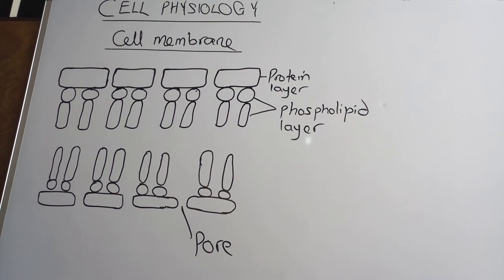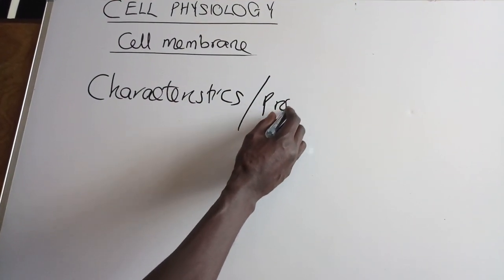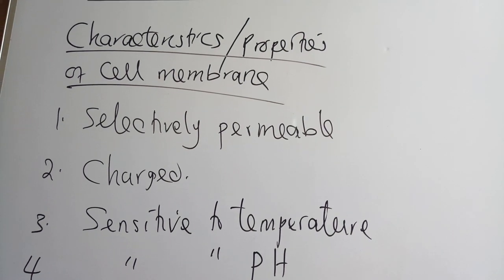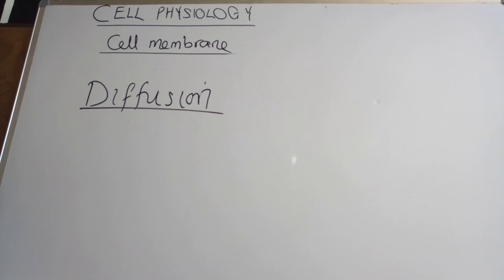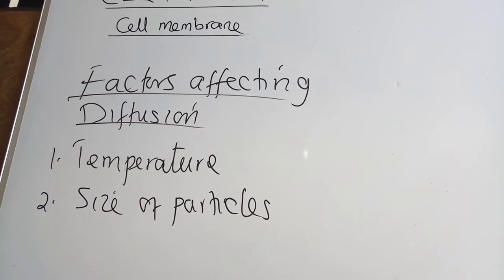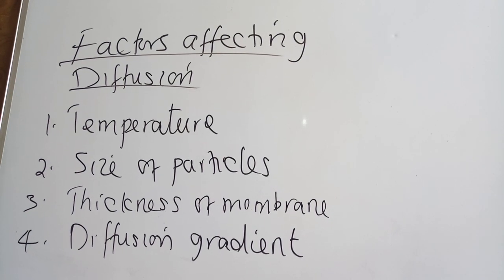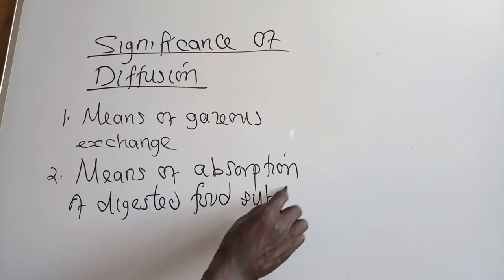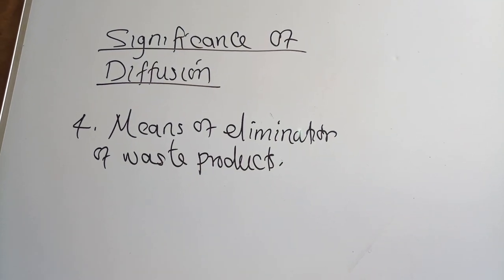Cell Physiology (Part 1)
This is the first part of the coverage of the topic Cell physiology.It is the third topic in Biology at form one level.The teacher is Mr Fred Omalo.He is an experienced teacher of Biology and chemistry.He will be featuring in  this channel to meet your academic needs.Enjoy his lesson.